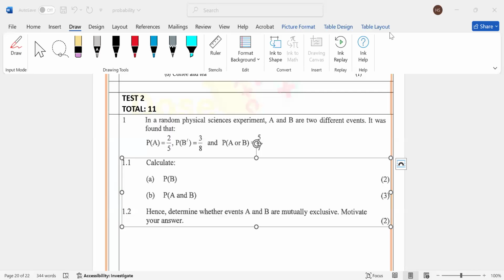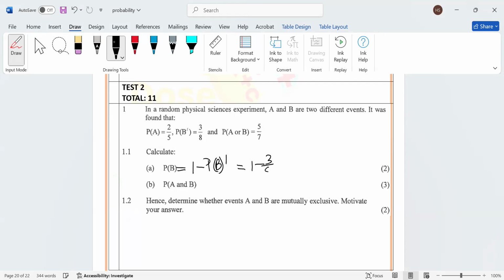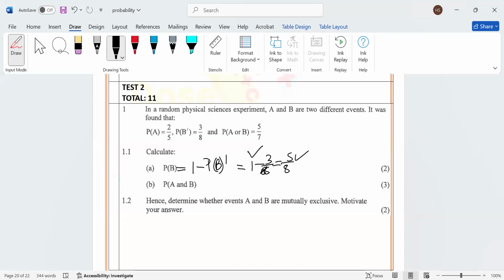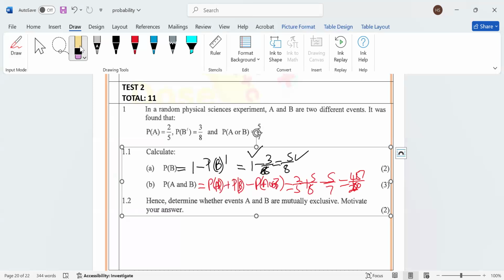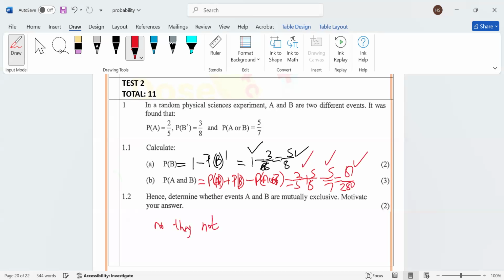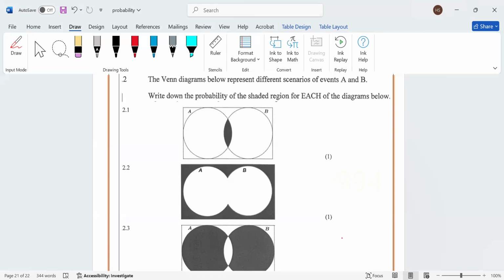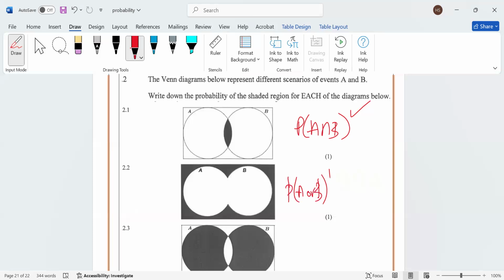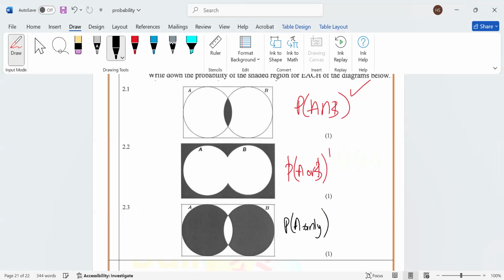Test Your Skills: Probability and Venn Diagrams! / TEST 2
Learn how to solve probability problems and determine mutually exclusive events using Venn diagrams. This tutorial guides you step by step with calculations and visual representations to help you master this important concept. Perfect for students preparing for exams!